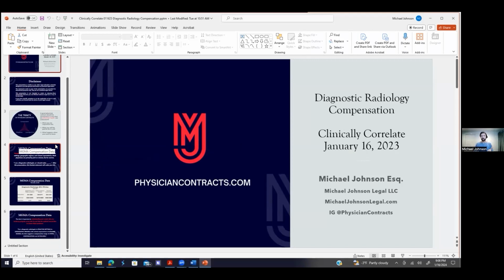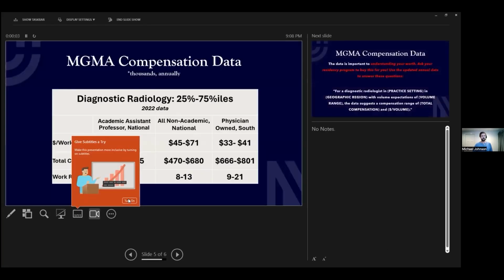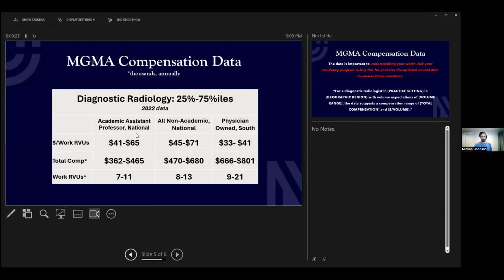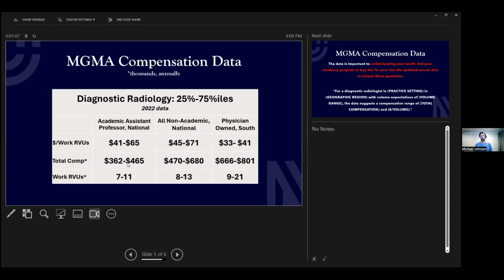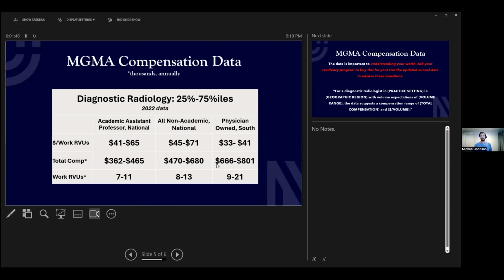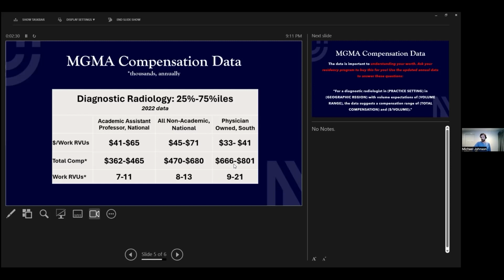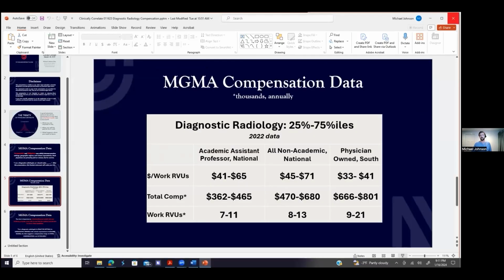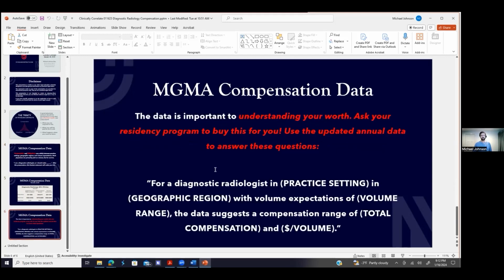Signing Your First Diagnostic Radiology Contract - Michael Johnson, Attorney at Law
Welcome to Clinically Correlate with your hosts Azfar and Vedant! Our channel is dedicated to all things radiology, residency and general trends in medicine.

In this episode, we reinterview Michael Johnson to discuss  how to successfully negotiate your first diagnostic radiology physician contract. We focus on topics pertinent to DR residents and DR jobs.

Michael is a lawyer (and physician spouse) specifically focusing on physician contracts and is extremely passionate about helping physicians negotiate from a place of strength.

For this episode, we officially partnered with Rad Discord, the largest international community of radiologists and radiology trainees in the nation dedicated to bettering radiology education.

Special guest: Michael Johnson, Esq